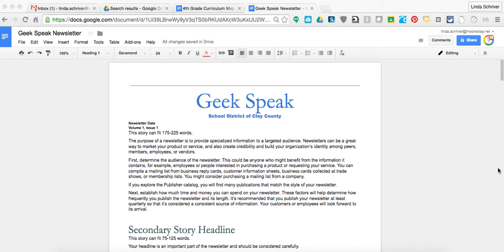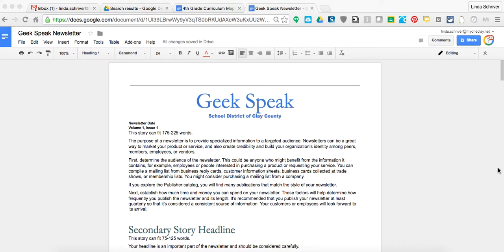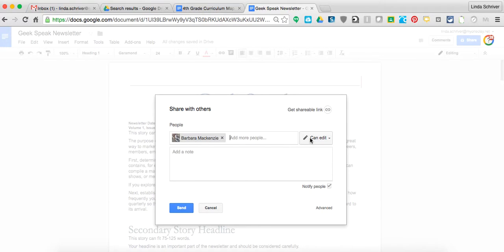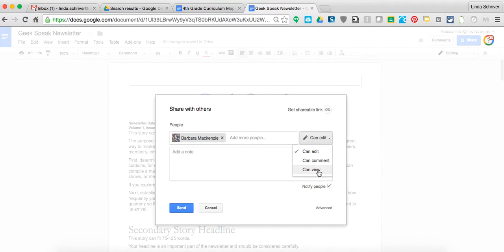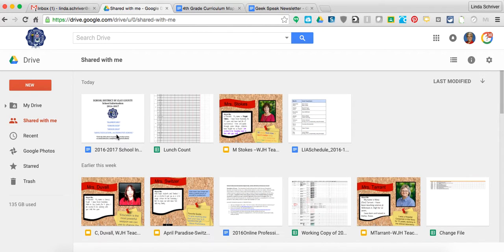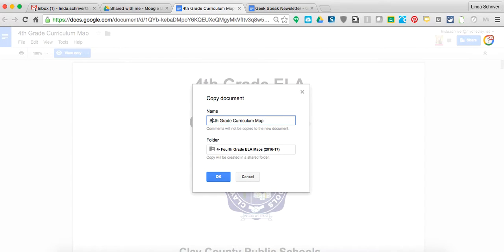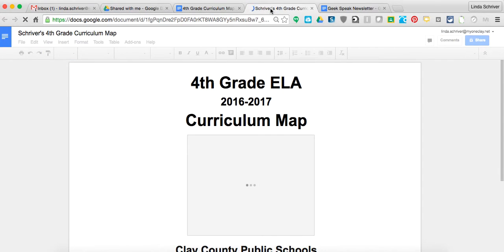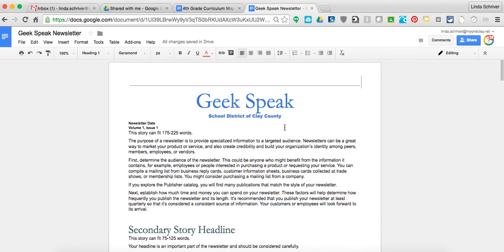Ask A Geek. Drive. Sharing Docs.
This video will show you how to Share a document with view only rights and have the end user open it and make a copy.